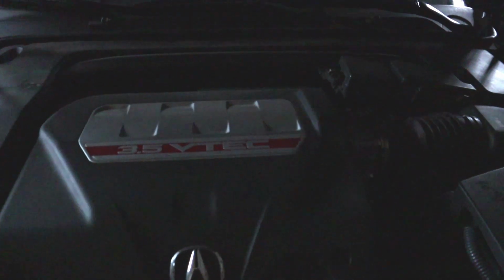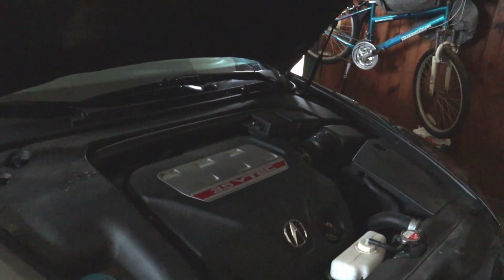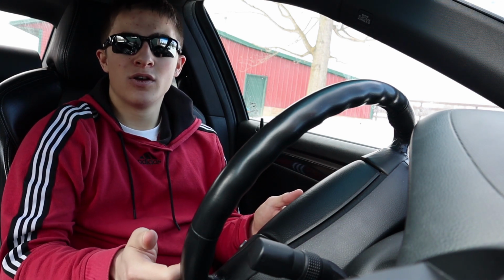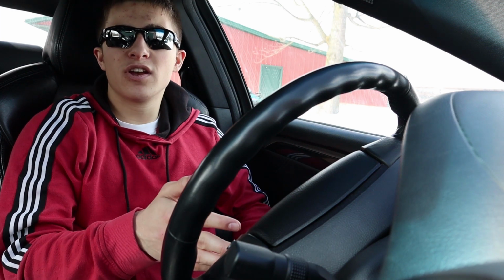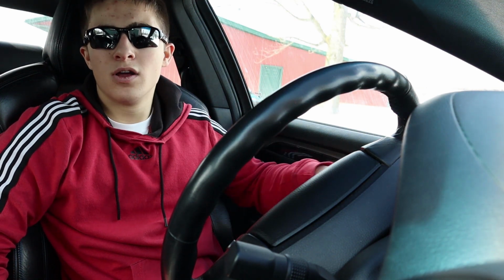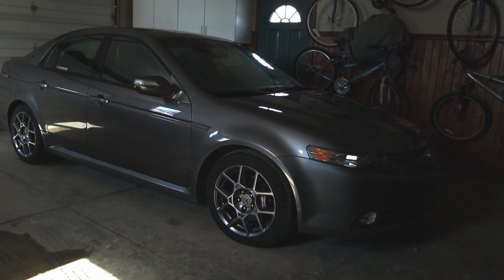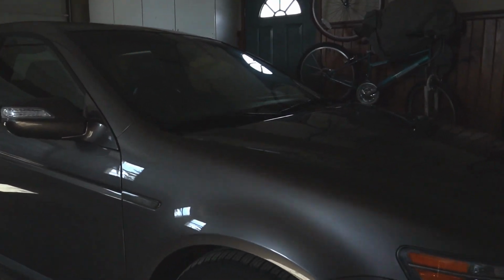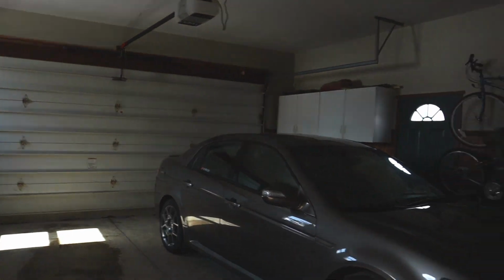5 Reasons You Should Buy a 2007-2008 Acura TL Type S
Hey everyone and welcome to Full Throttle Cars! In today's video I go over 5 reasons you should buy a 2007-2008 Acura TL Type S based on my ownership experience.